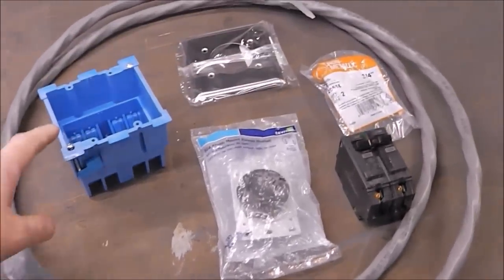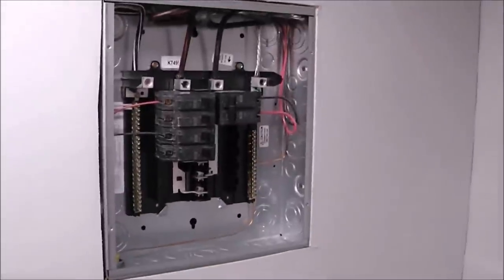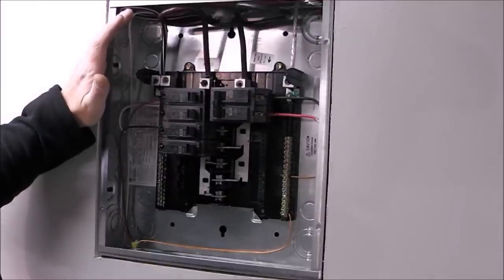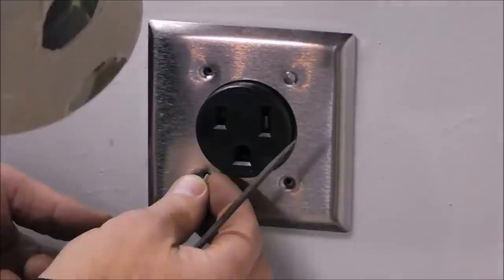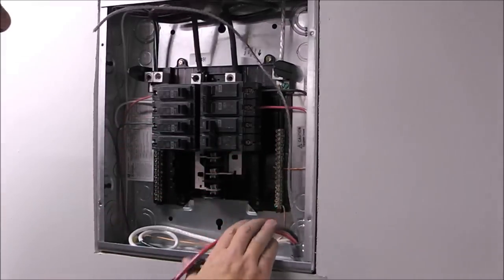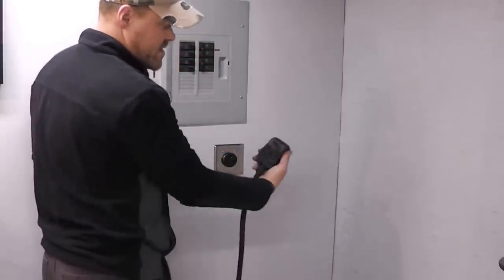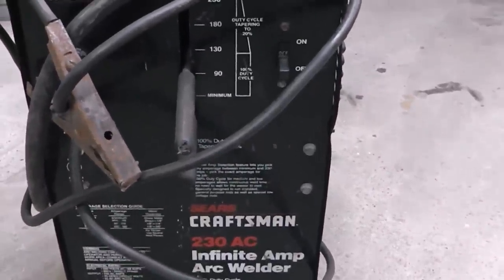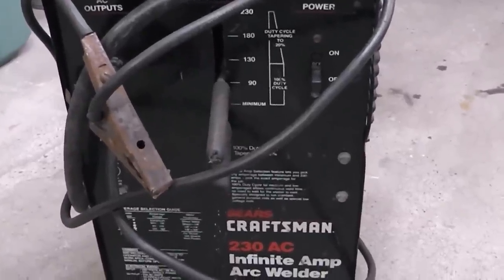💥 BEGINNER WELDING SERIES - INSTALLING A WELDER OUTLET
If your thinking about picking up welding as a hobby, or even a profession, this will be a fun series and a great place to start! It doesn't have to be difficult or overwhelming.  I will help you figure out what you need and maybe save you some money on things you don't.

In this episode, we discuss basic power requirements needed to begin welding. We install a welder outlet and I strike an arc with the 230 AC stick welder that hasn't been fired up in 15 years!

This will be the first episode of the "Beginner Welding" series.  This wont be just any ol' instructional video. We are going to be BUILDING SOME COOL STUFF as I share my personal experiences with you.

Brandon